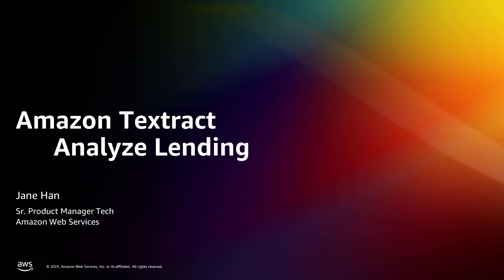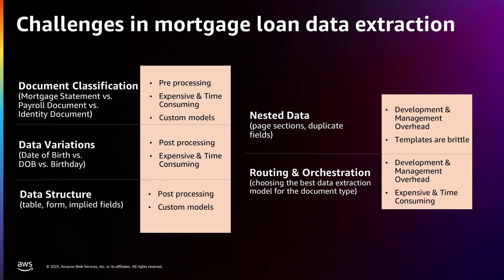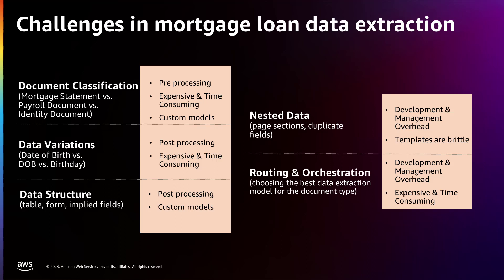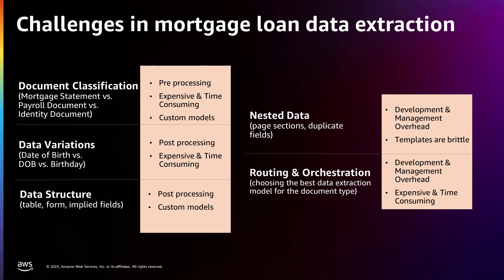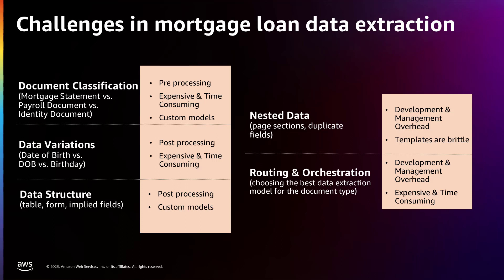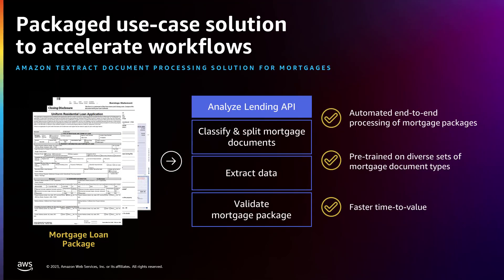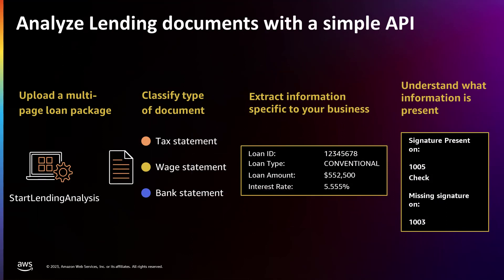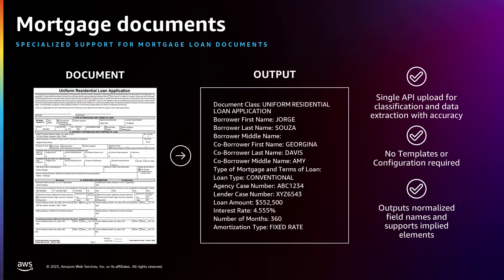Automate Mortgage Document Processing with AI-- AWS Machine Learning in 15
In this session, see how organizations in the lending and mortgage industry can take advantage of the latest innovations in AI/ML to automate document processing and ultimately improve productivity and scale quickly.

Learning Objectives:
* Objective 1: Learn what is Intelligent Document Processing (IDP)
* Objective 2: Understand the value that IDP brings to the mortgage industry
* Objective 3: learn about the new Amazon Textract Analyze Lending feature that can help you accelerate mortgage document processing seamlessly and cost effectively.

***To learn more about the services featured in this talk, please
To download a copy of the slide deck from this webinar